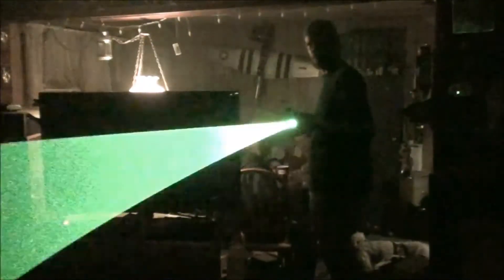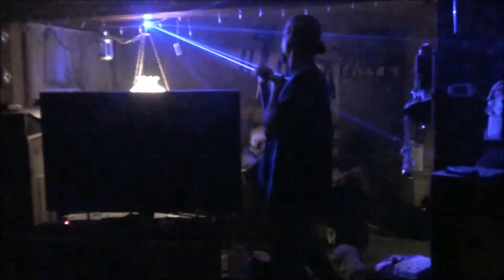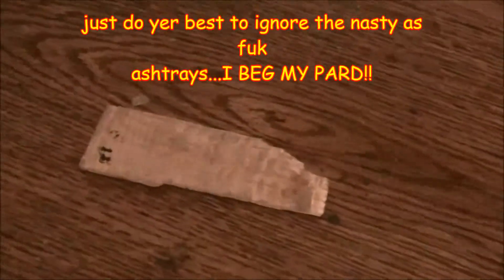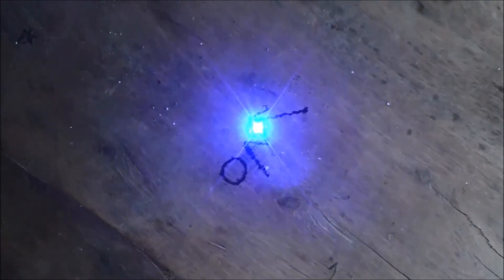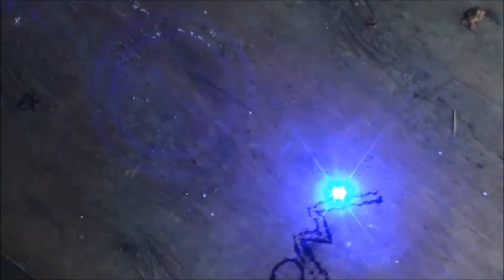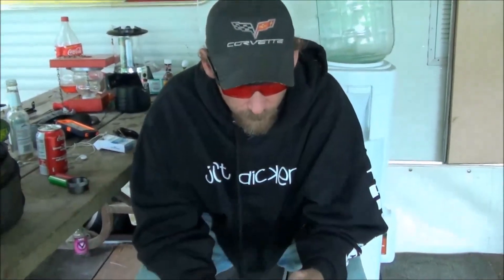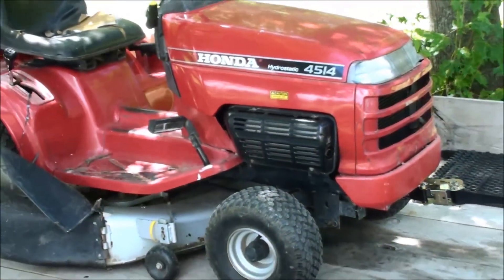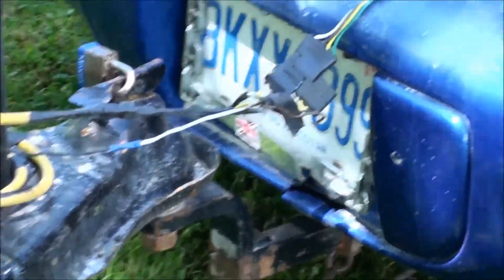My new laser and my car is BLOKEN!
My new LASER! My new one! And a honda update as well as you can tell that my car is Bloken... Thanks to that crazy british bloke! Frig sack. He can make any of my poop Bloken!  Just wish I'd had a chance to talk with him.

If you'd like a laser like this - you can check out his channel on the youtube. Or! better yet - just go rite to his site.